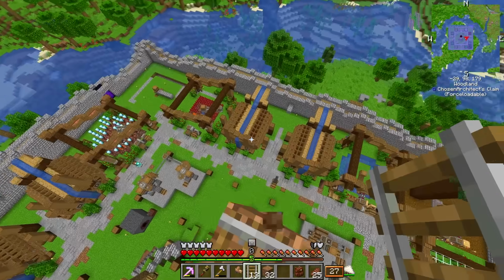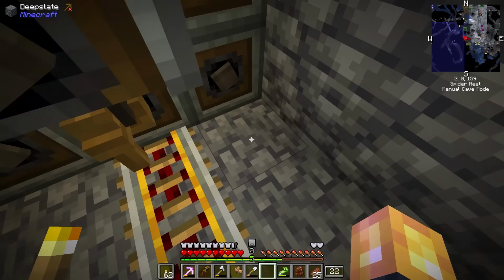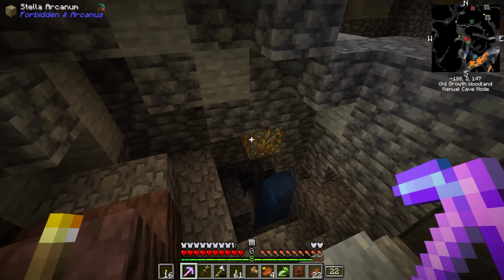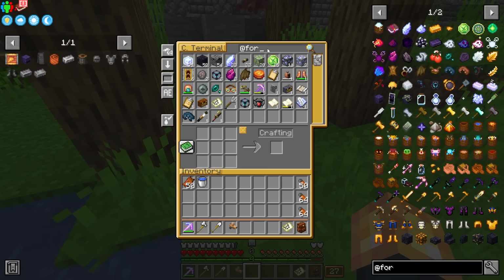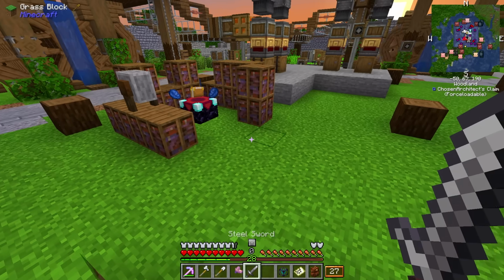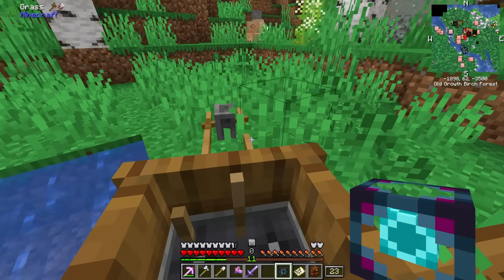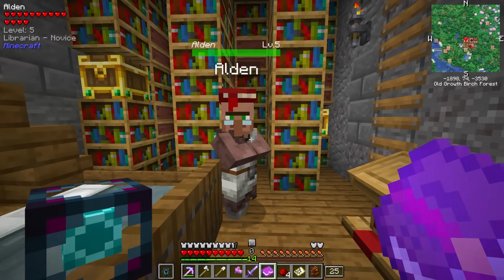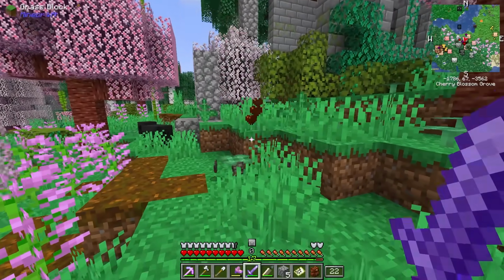SteamPunk Minecraft Modpack EP13 Castle MAP & OP Enchantments